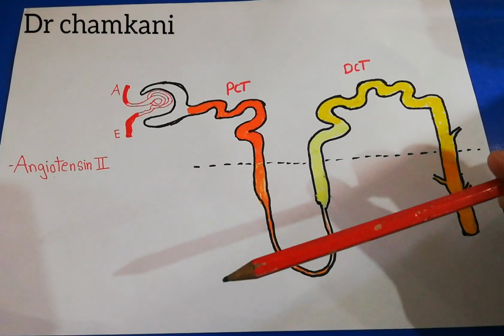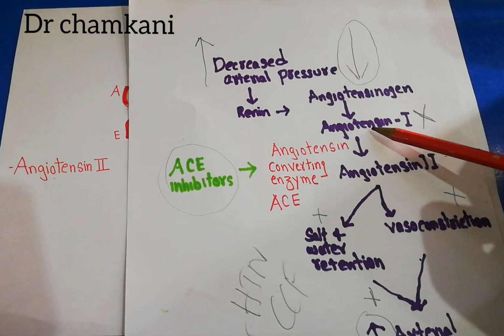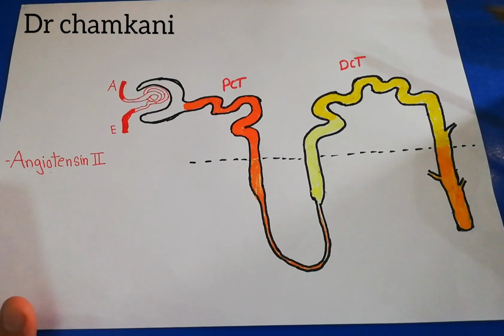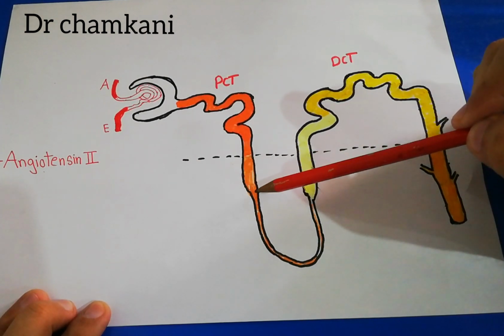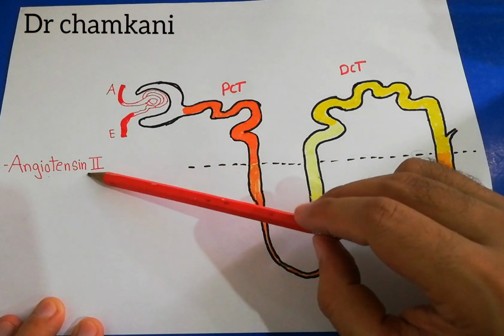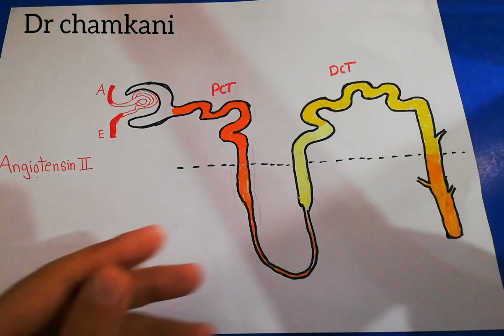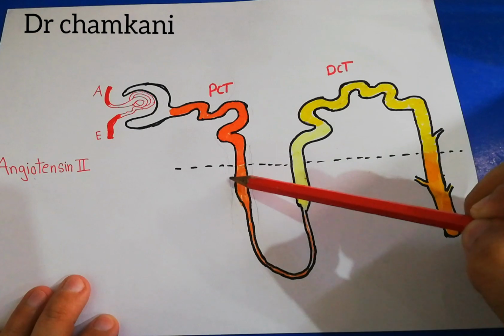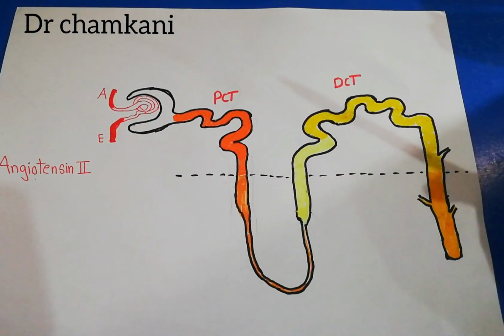Role of Angiotensin 2 in Tubular Reabsorption | Urine formation | Sodium Reabsorption